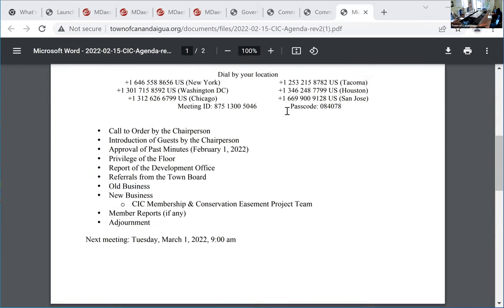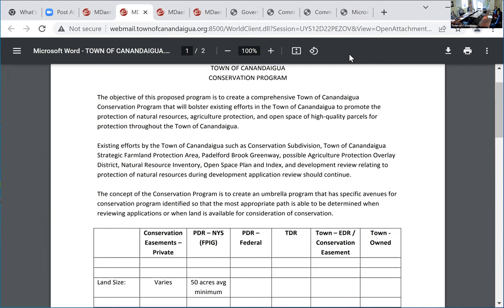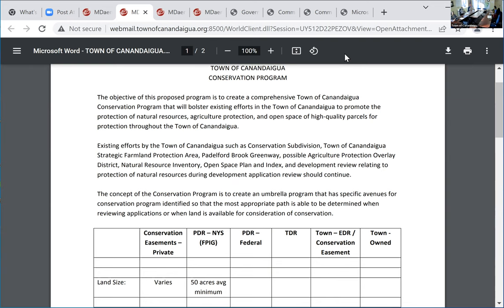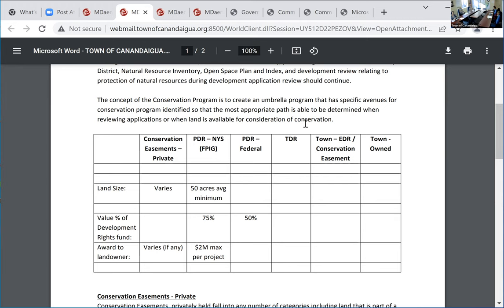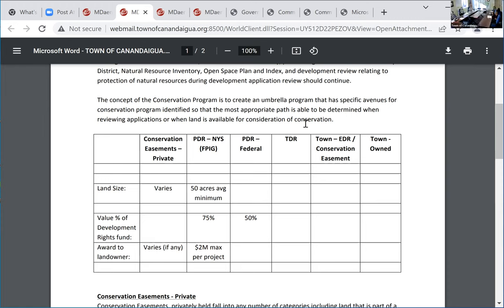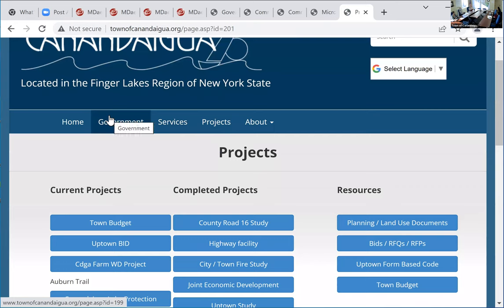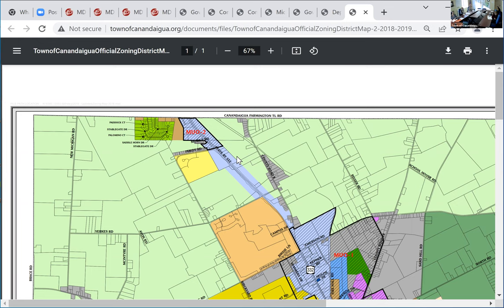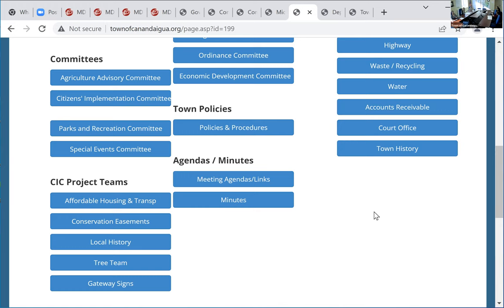February 15, 2022 - Citizens' Implementation Committee